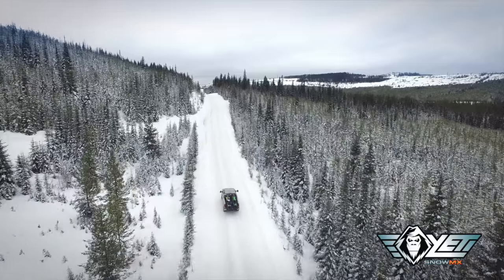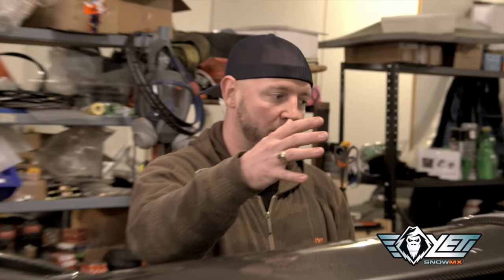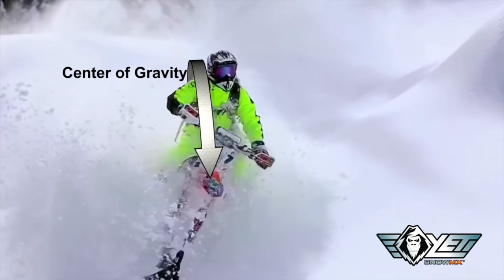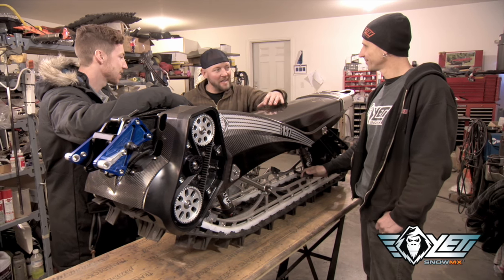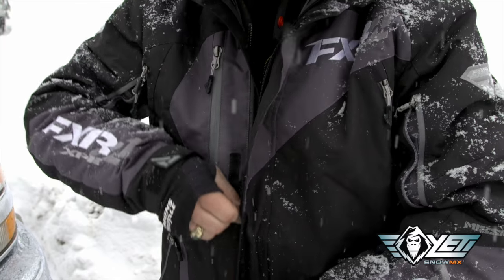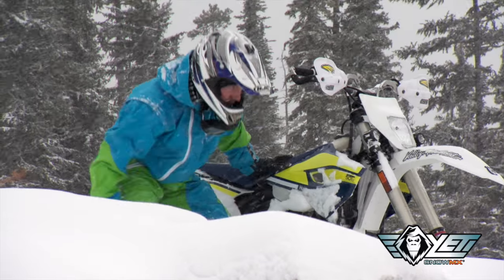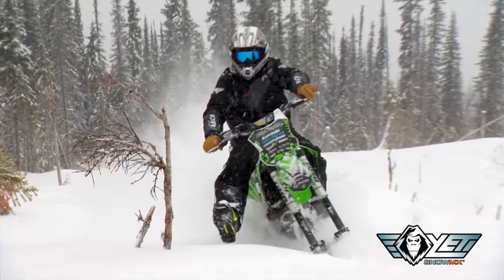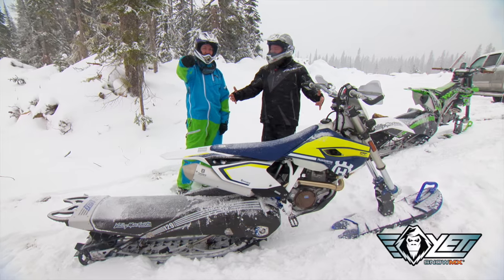2106 YETI SNOWMX by ZOOT PICTURES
2106 YETI SNOWMX by ZOOT PICTURES